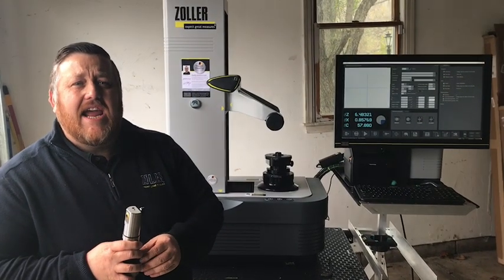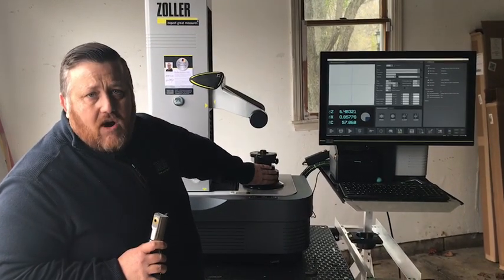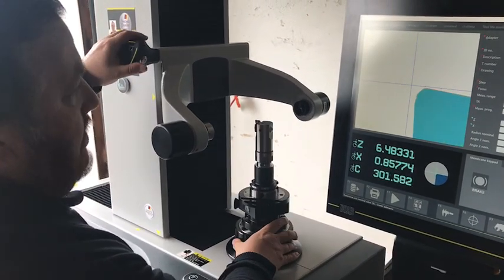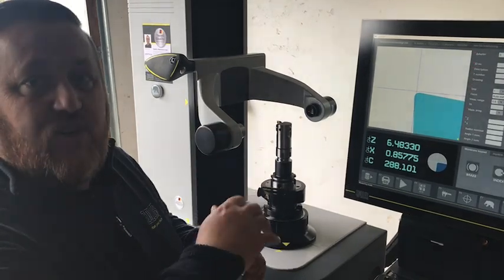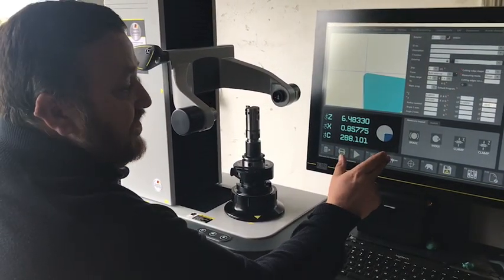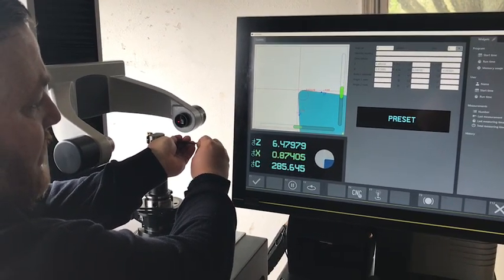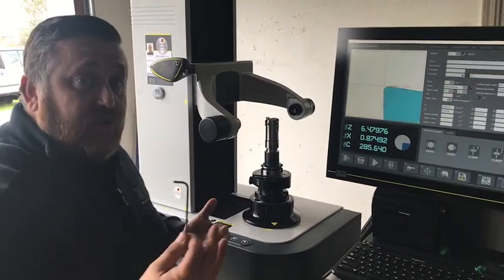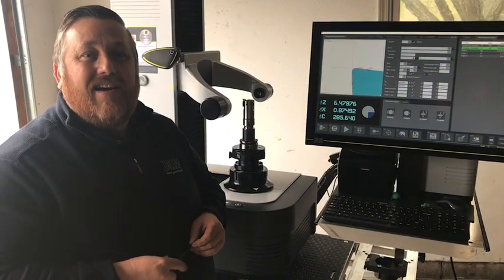Set Adjustable Tools in Seconds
During this video we will dive into a ZOLLER Presetter and demonstrate how simple it is to set your adjustable tools.